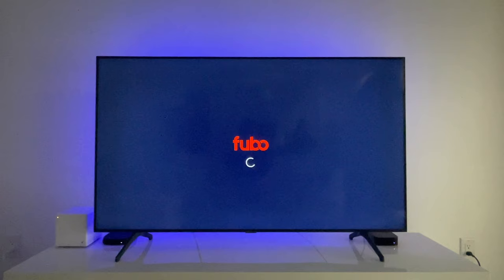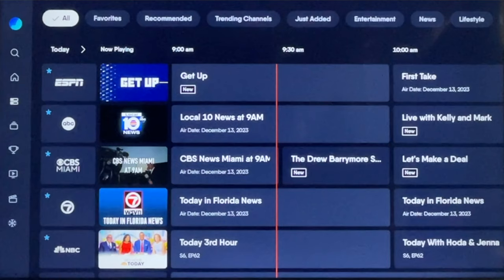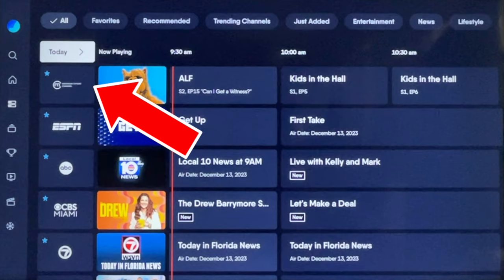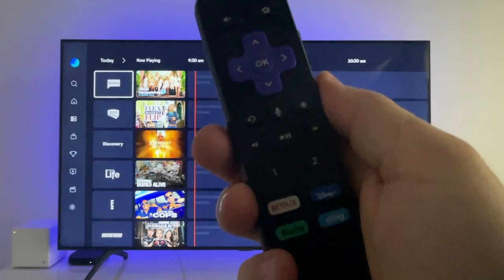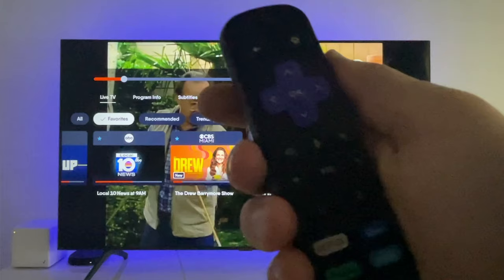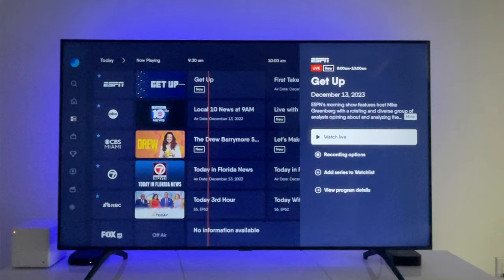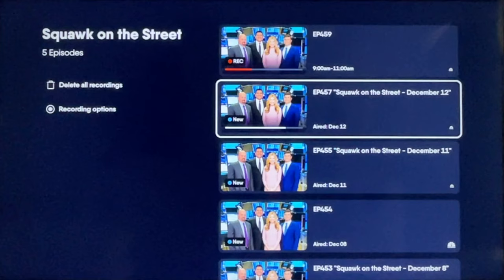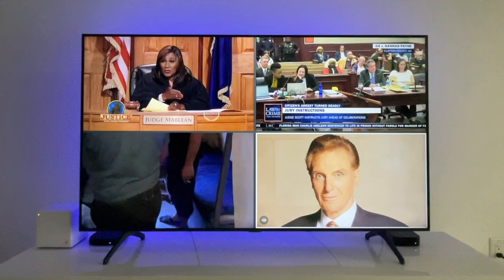7 Fubo Features That I Like Better Than YouTube TV!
Fubo recently updated its app, so I signed up for a month of the live TV streaming service to see what's new. Turns out, there are a few features that I prefer over YouTube TV.

Quick Links:
0:00 Best Fubo Features Intro
0:13 Favoriting Channels
1:12 Live Guide Navigation
2:06 Browse While Watching
2:36 Background Play
3:08 Return to Last Channel
3:28 Manage DVR Recordings
3:57 Watch in Multiview (Apple TV)